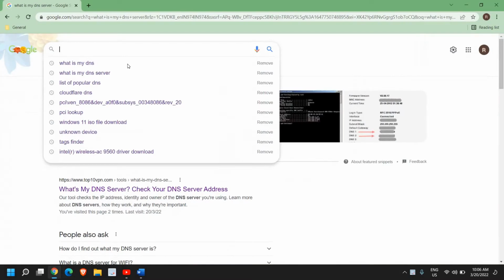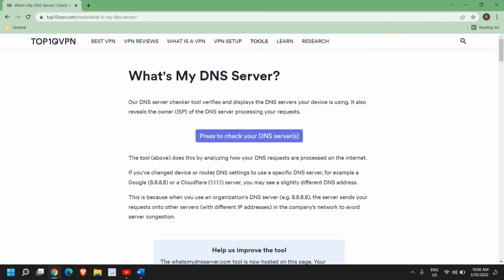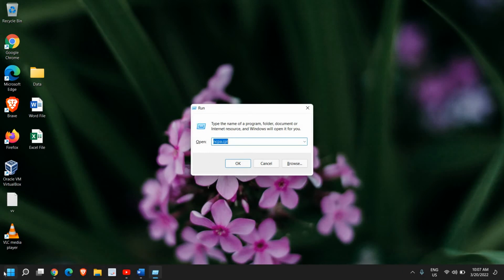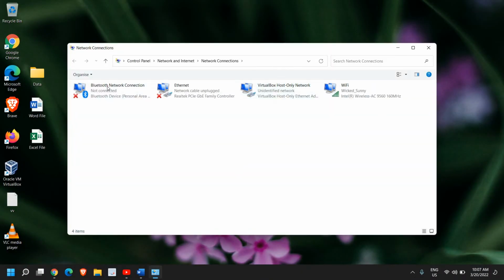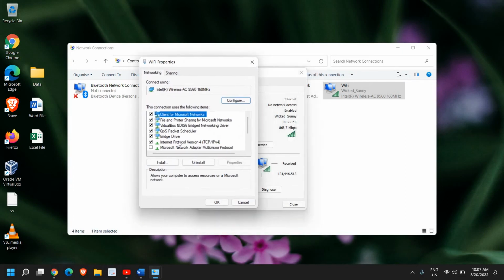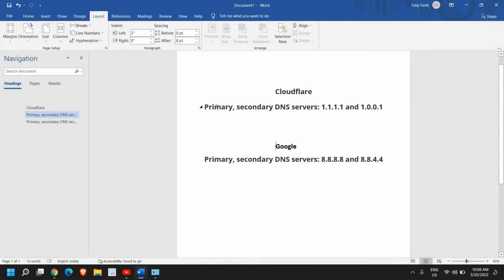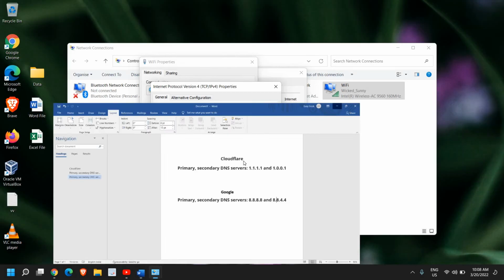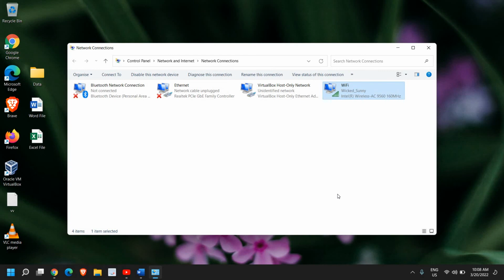Change DNS To Google In Windows 11 | How to Set Up 8.8.8.8 DNS Server for Windows 10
Quick Tutorial on How to Change DNS To Google In Windows 11 and How to Set Up 8.8.8.8 DNS Server for Windows 10 Also How to Set Up 1.1.1.1 DNS Server for Windows 11. Improve Internet Speed and Lower Ping in Games. Boost Internet Experience in Windows. Speed up browsing speed in Windows.